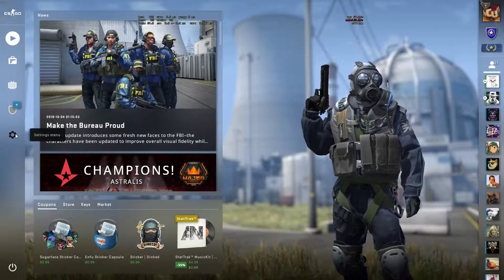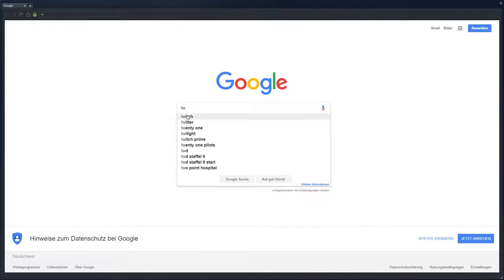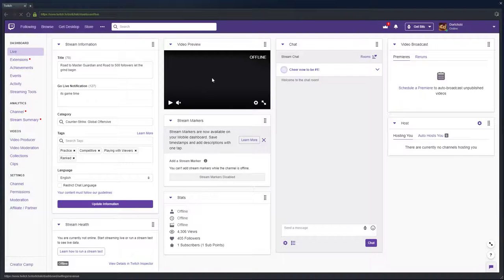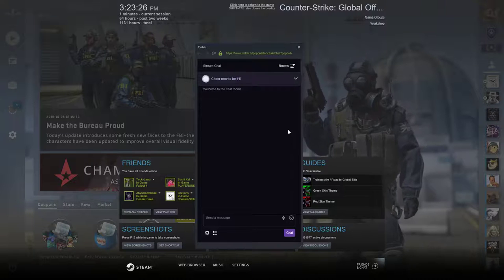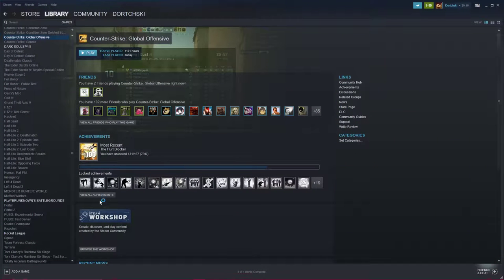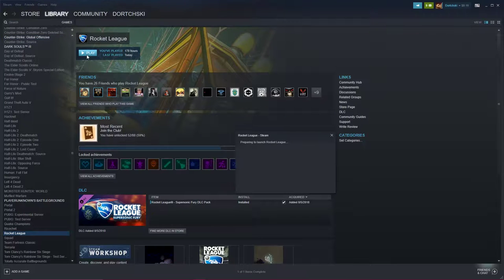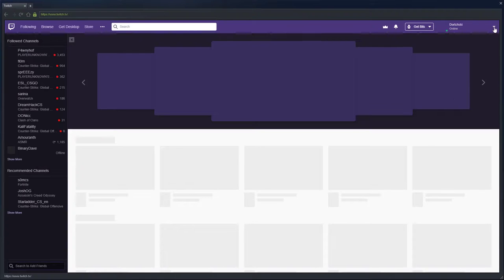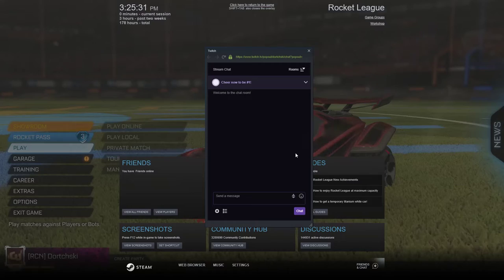We have this feature!?!? How to see your twitch chat in steam games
Today i will show you a not well known feature of the steam overlay which will let you view your twitch you you tube chat while playing games. No more need to alt tab out to change your stream titles or see your chat.